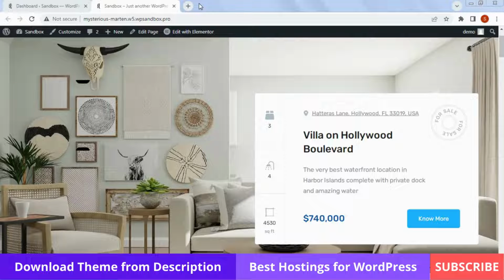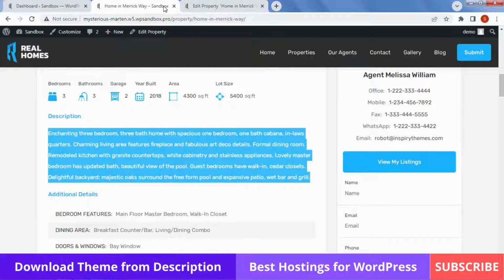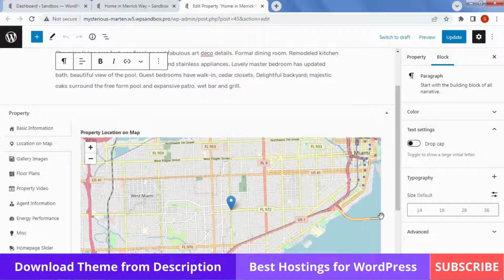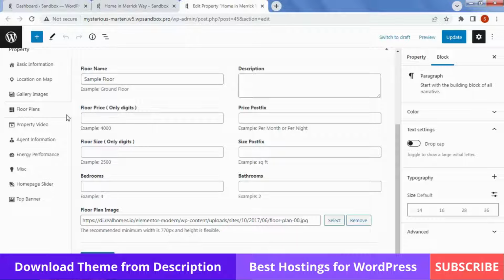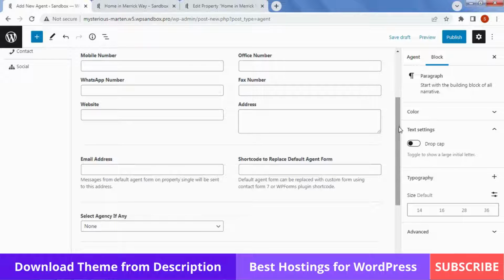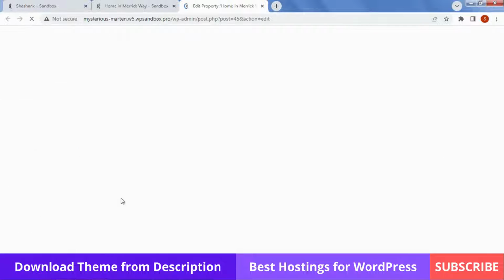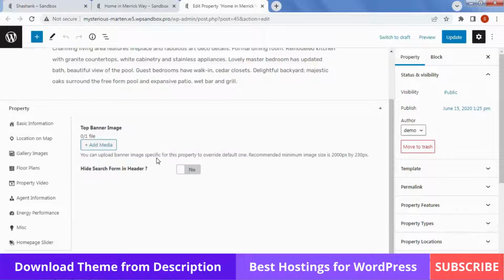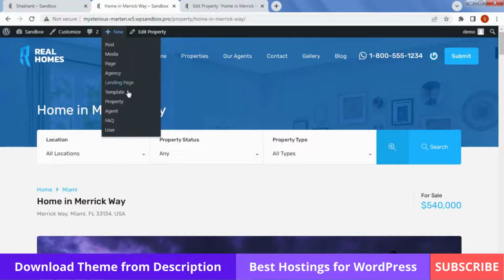REAL ESTATE property editing